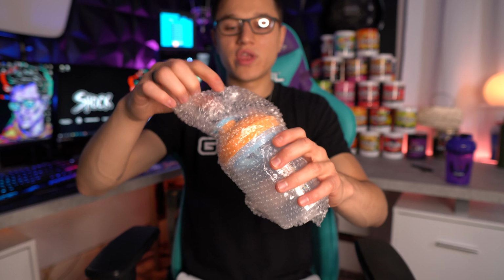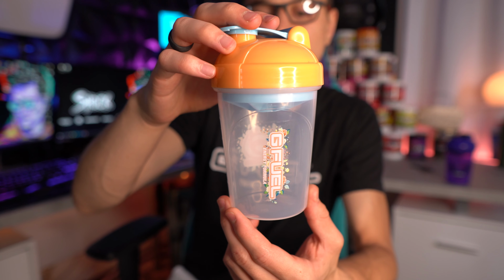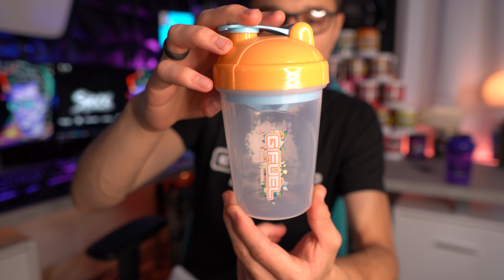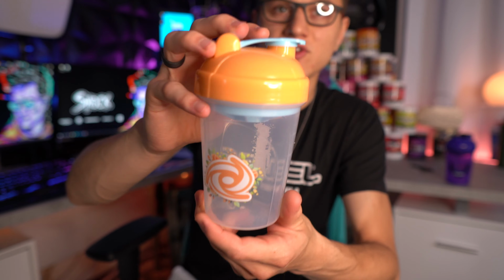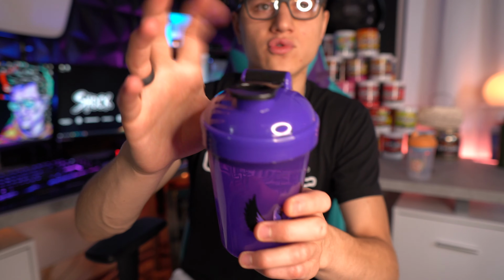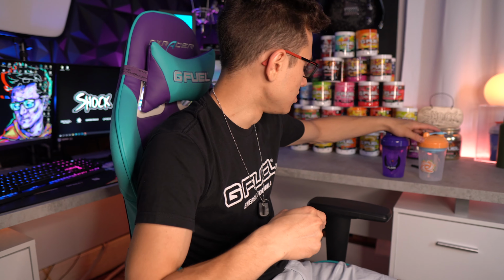TAKING A LOOK AT THE TWO NEW G-FUEL SHAKERS! - THE FL0M & CORAL SHAKER!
ADD ME ON SNAP    reid-tomasko

• I AM PARTNERED WITH STEELSERIES
CODE (SHOCK12)

SHOCK/REID
SAINT JOHNSBURY VERMONT
05819, USA

PARTS LIST!

RGB CUBE
RGB BULB
RGB STRIPS
3D PANELS
XLR INPUT
MONITOR MOUNTS
PIXEL ART SCREEN
HEX RGB LIGHTS
STREAM DECK
OLD BULBS

STEELSERIES GEAR

HEADSET Arctis Pro Wirelesss
KEYBOARD  Apex Pro
MOUSE  Rival 650 Wireless

- Shock Daddy